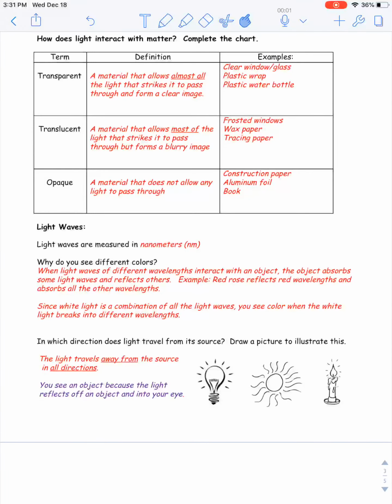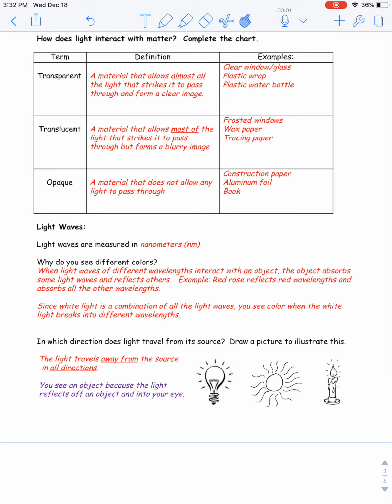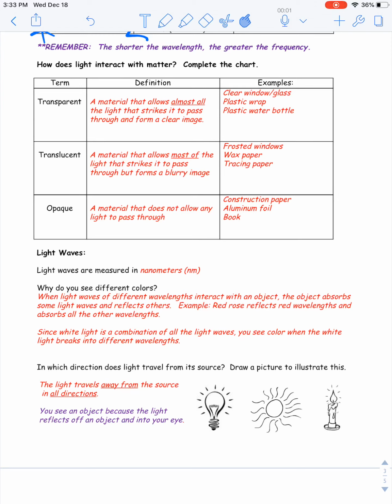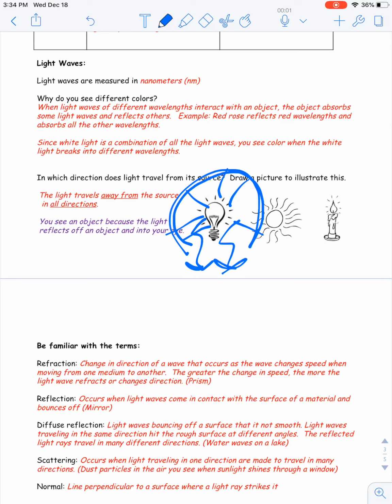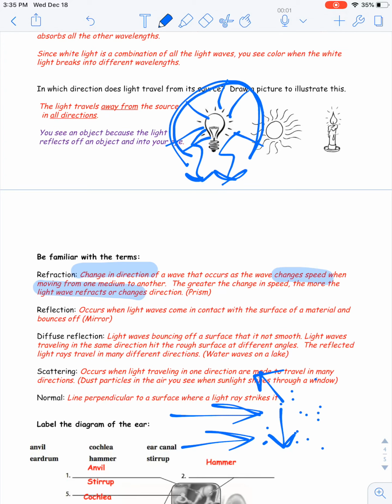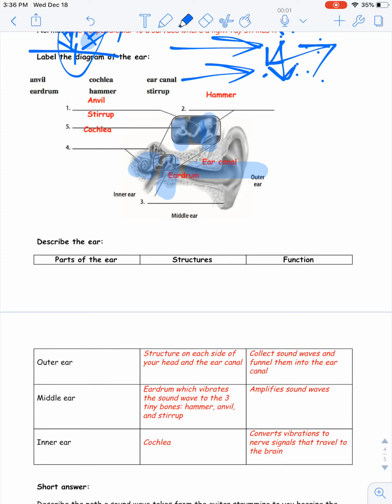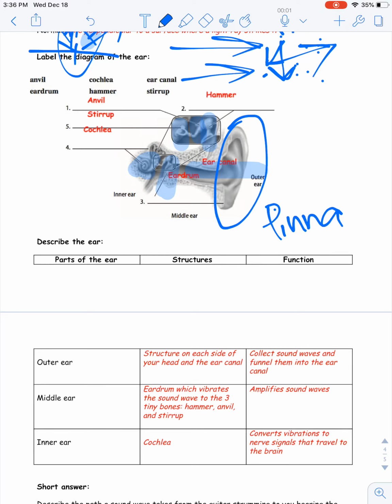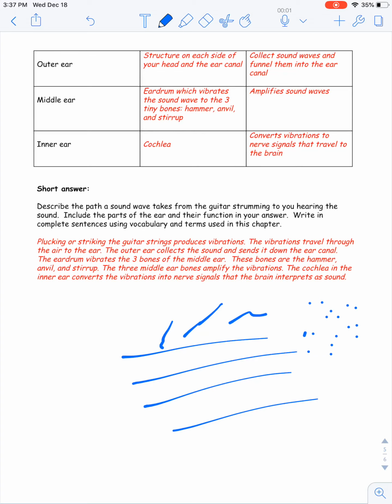Chapter 4 Sound and Light study guide review (pt 2)